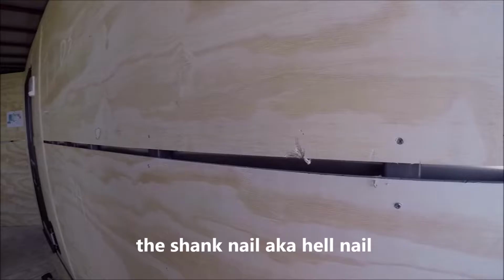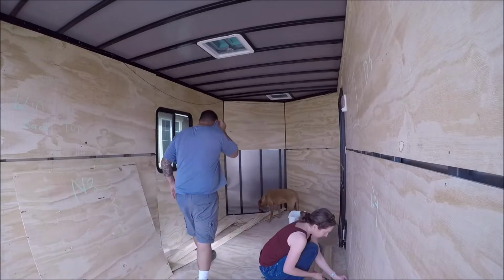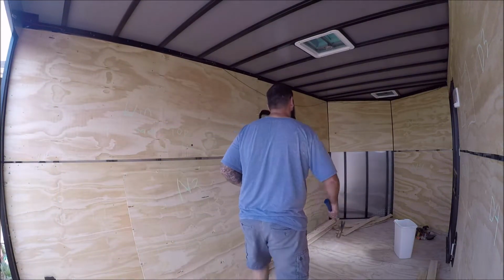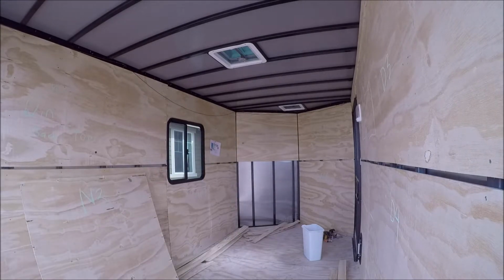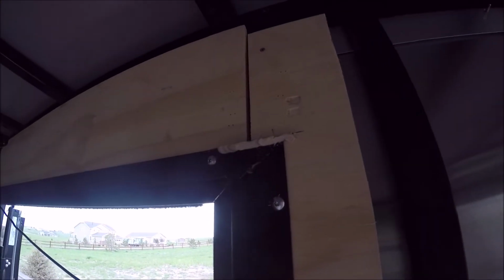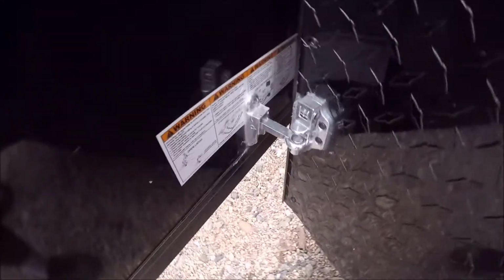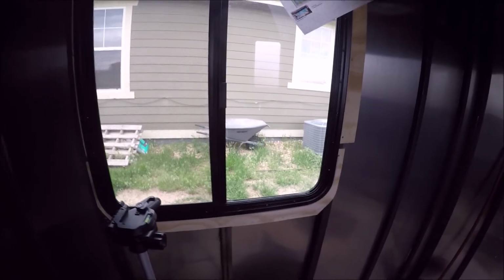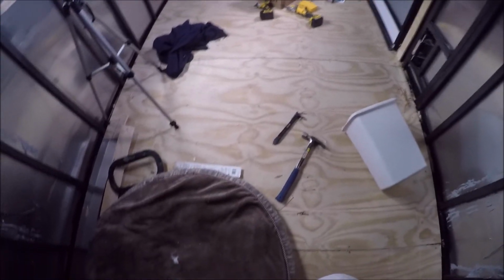Cargo Trailer Build Project Video 1 - Shank Nail Removal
This is the 1st video in the build series.  We purchased this trailer from the manufacturer in Georgia.  This video covers the removal of the plywood siding and the discovery of the Hell Nail aka Shank nail and my frustration removing these.  It was a long, tedious task but had to get done.